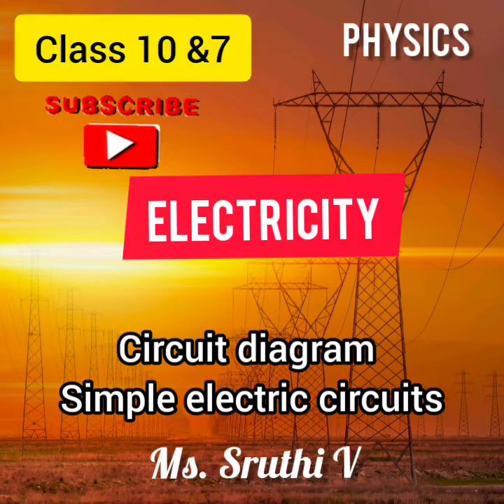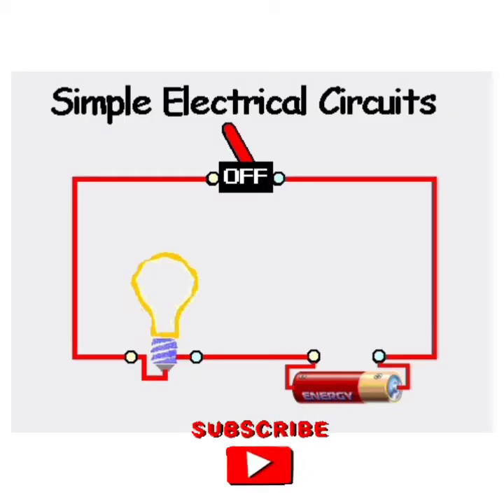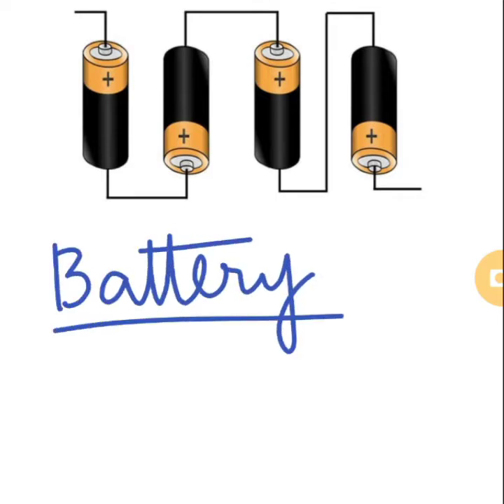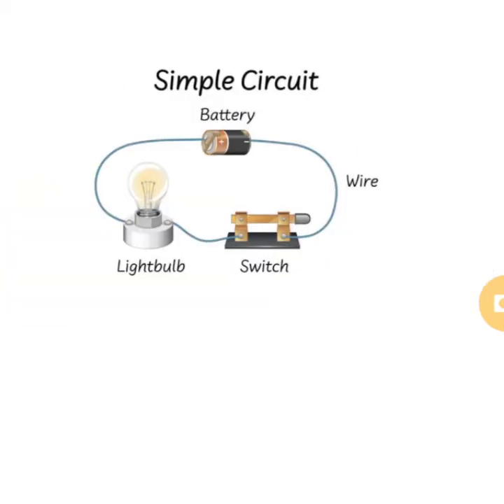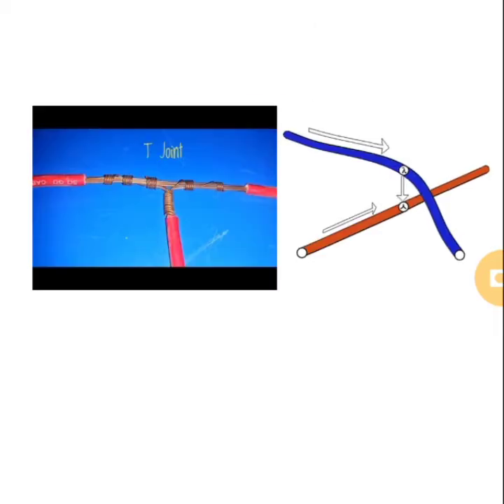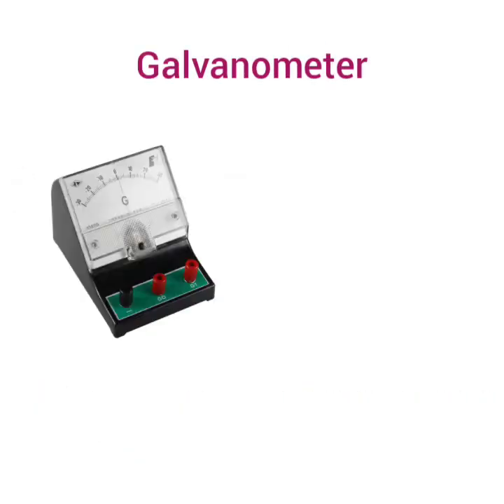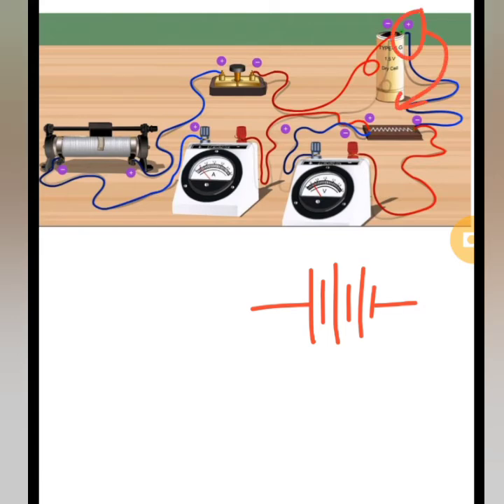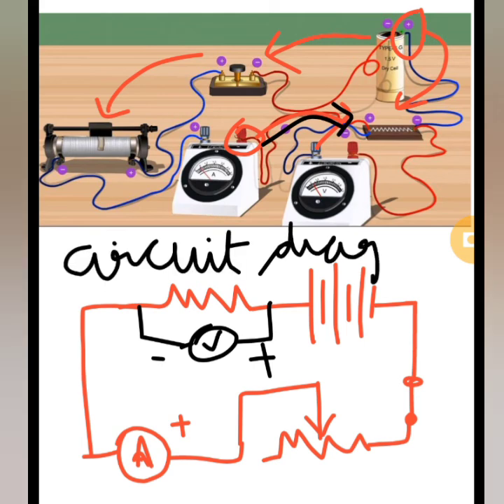Circuit diagram - Symbols of electric circuit components - Class 7 and 10 CBSE/ICSE/SCERT